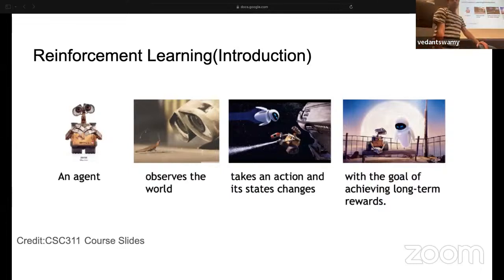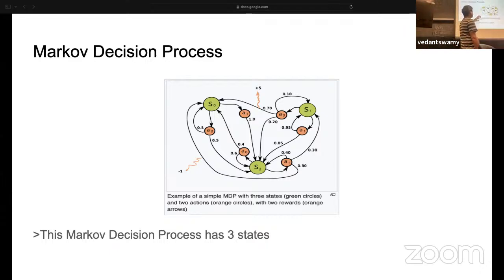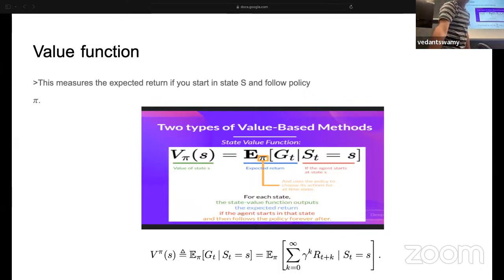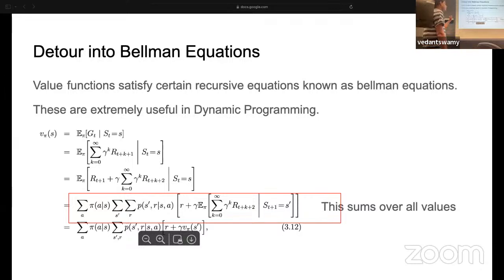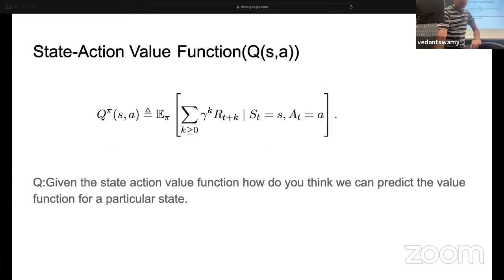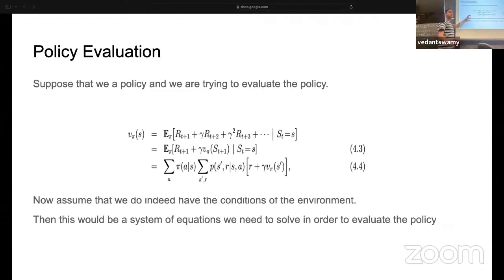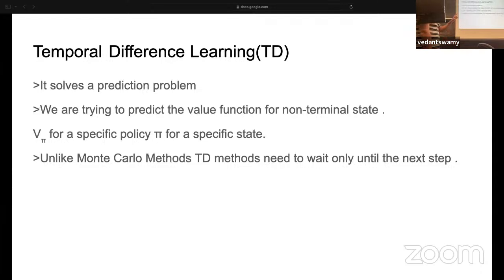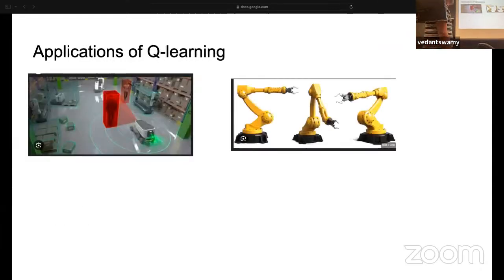Seminal Papers on Reinforcement Learning intuitively explained